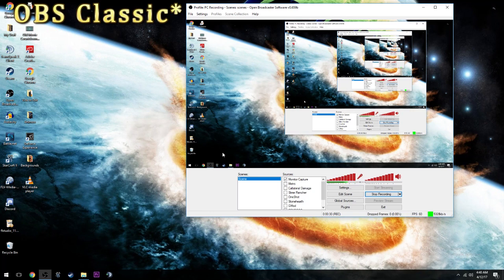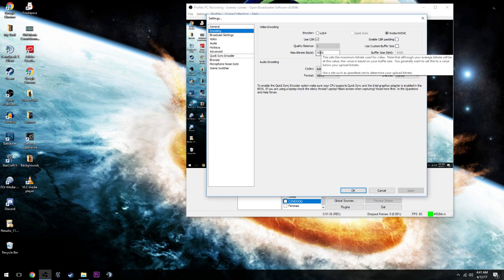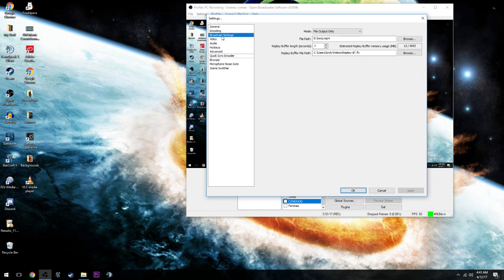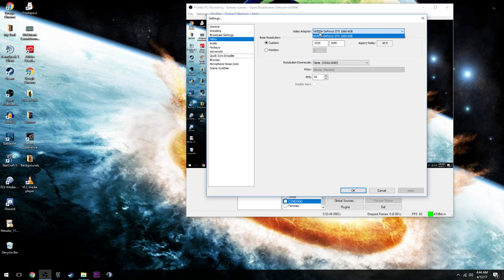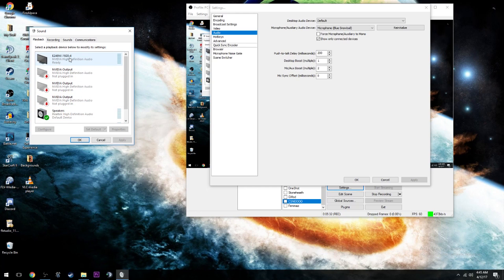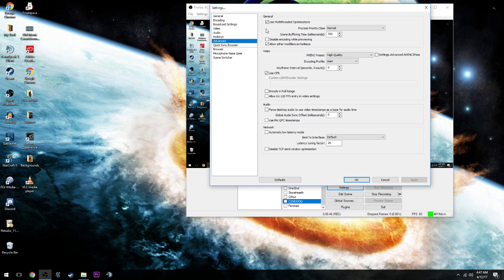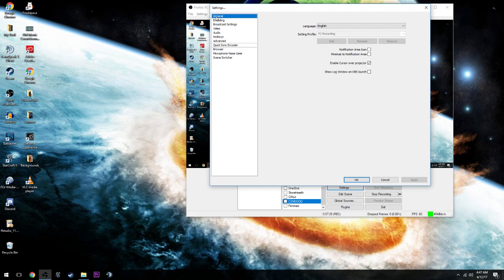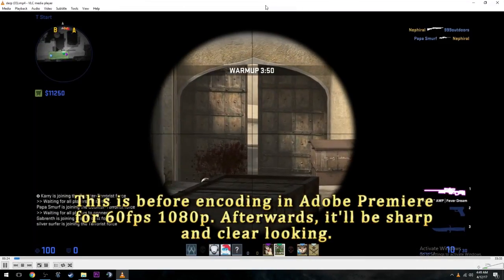OBS Classic | Recording Tutorial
People have been asking me how I record my videos and how to do it, so I made this tutorial. These are the settings I use for my own personal computer and recording for games like CSGO and other games.

My Specs:
Processor: Intel Core I5-7600K 3.8GHz (Quad Core)
Motherboard: Z270 Chipset Motherboard
Memory: 16GB (2x8GB) DDR4 2133Mhz
Graphics Card:  Geforce GTX 1060 6GB

My results may differ from yours.

Other Links:
Become a Freedom! Partner today & get paid to do Youtube